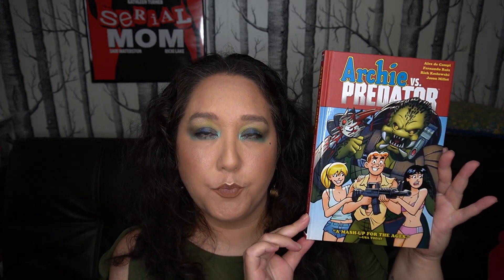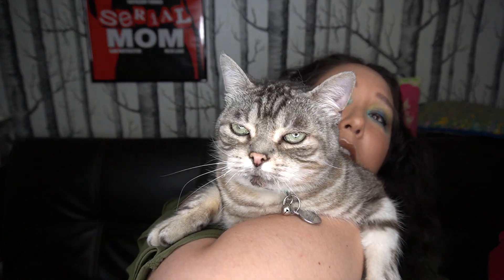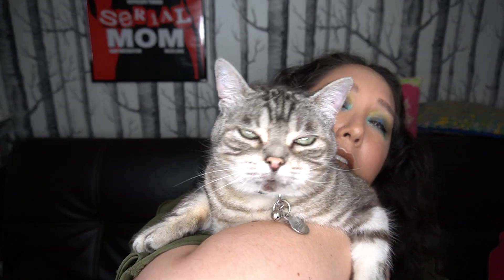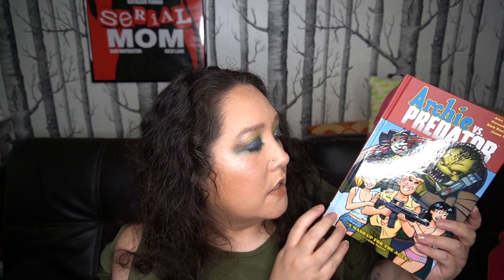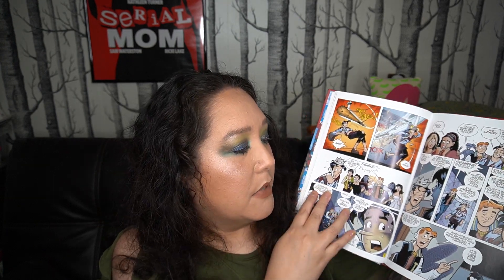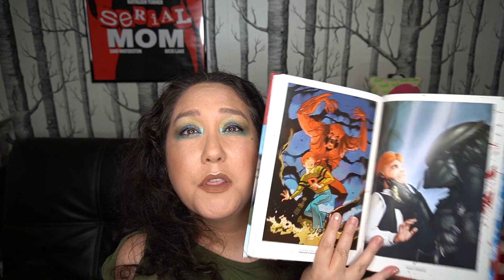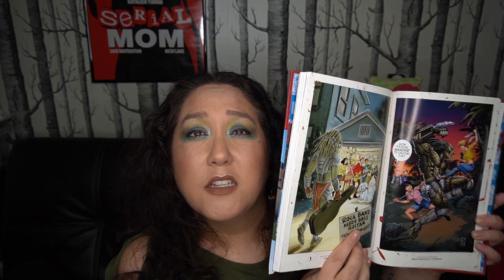Archie vs. Predator mini review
I review the comic Archie vs. Predator.